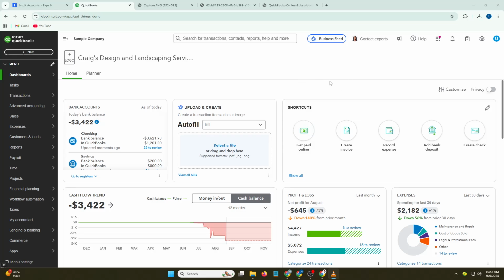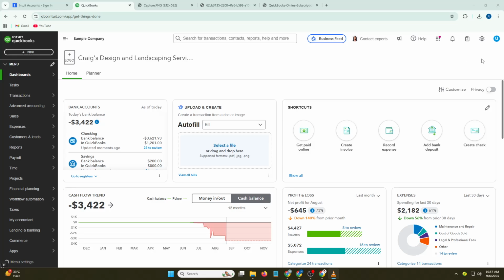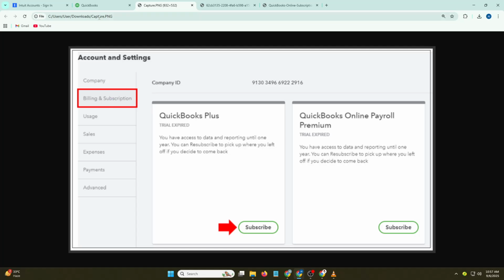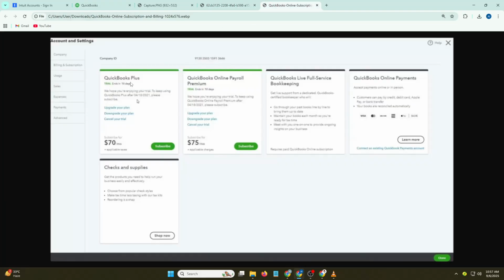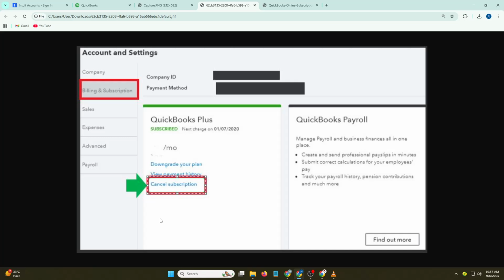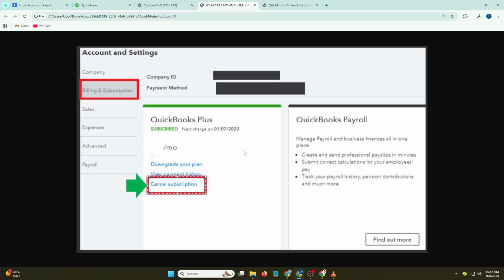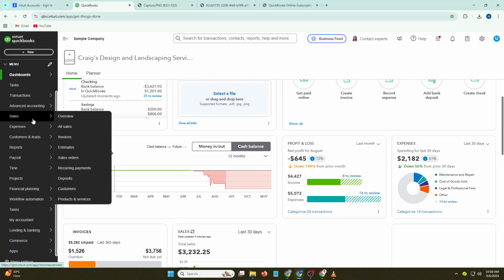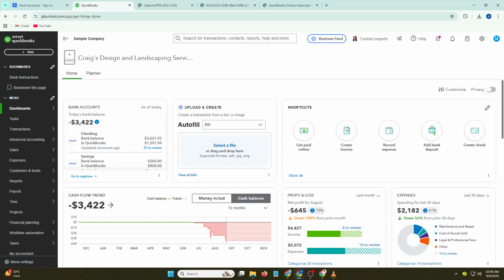How to Cancel a QuickBooks Online Subscription - 2025 (Step by Step)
How to Cancel a QuickBooks Online Subscription
In this video, you’ll learn how to cancel a QuickBooks Online subscription quickly and easily. We’ll cover the step-by-step process, tips for managing your QuickBooks account, and what to do if you need a refund or pause your subscription. Perfect for anyone looking to manage their accounting software efficiently.